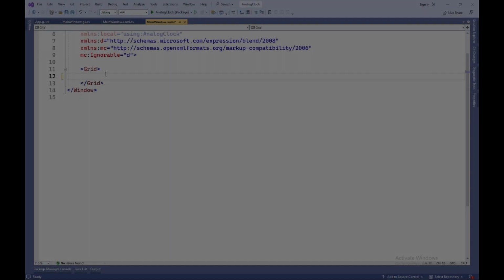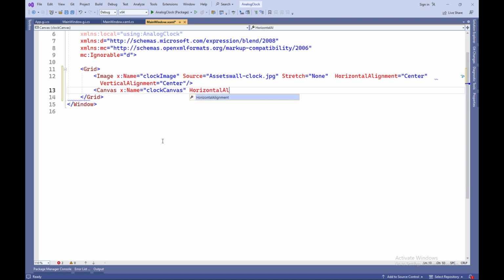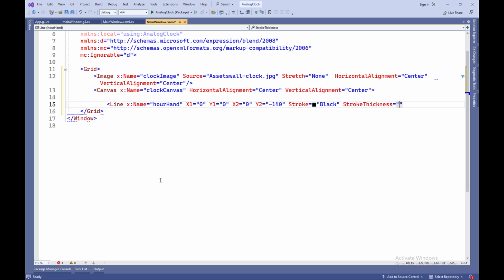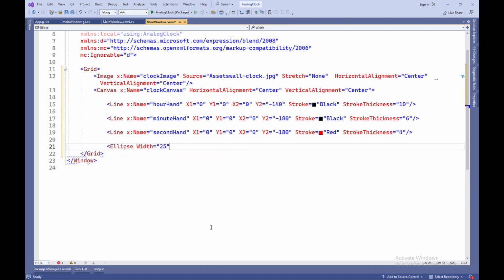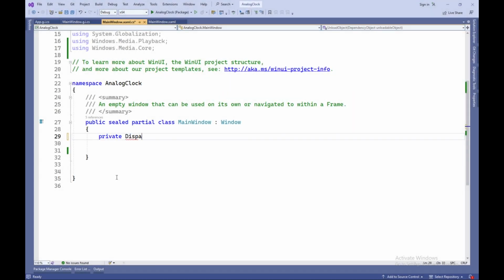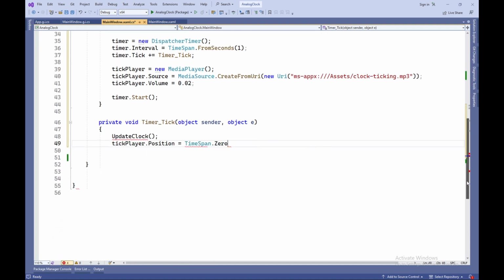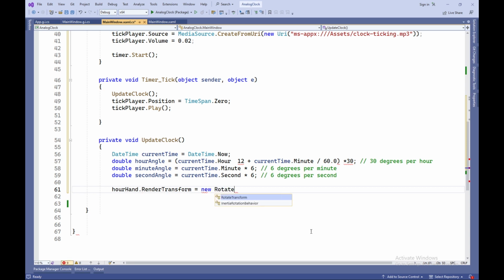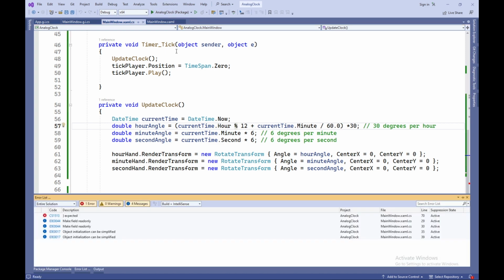Creating a WinUI Analog Clock with Ticking Sound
Explore the creation of a WinUI analog clock with ticking sound in this tutorial. Learn how to define the interface using XAML and C#, from setting up the clock face image to positioning the clock hands and integrating a ticking sound effect.